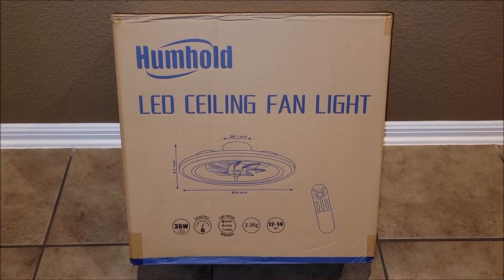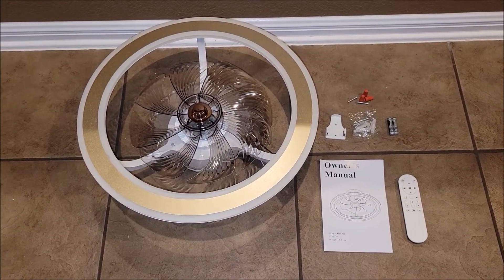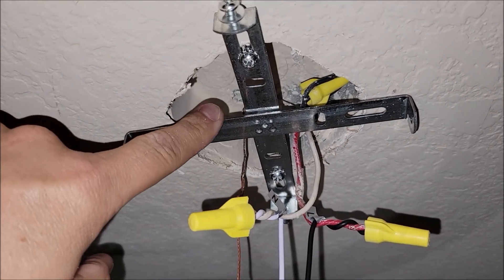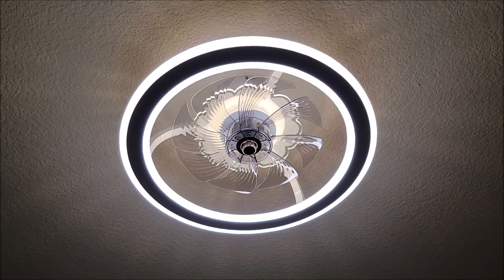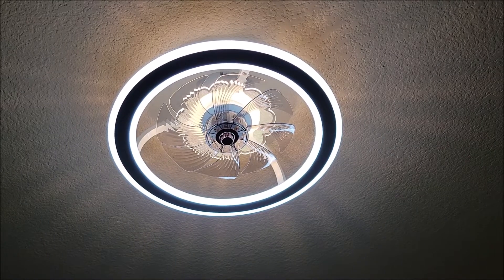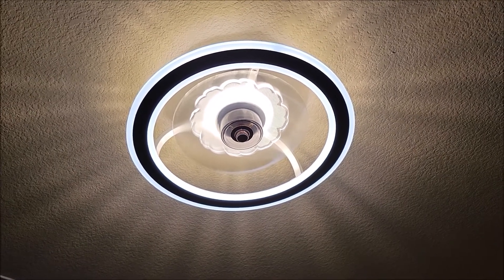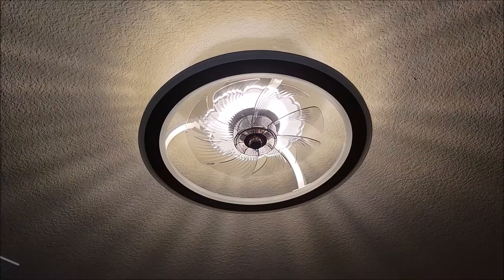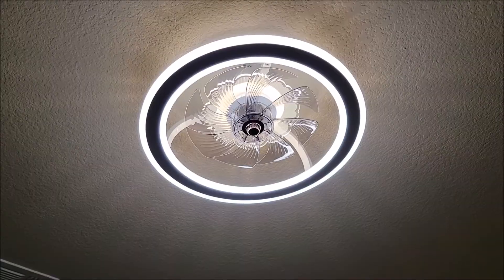Low Profile Ceiling Fan with Remote Control and Night Light - Review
Help the channel while shopping for items you already need and love: